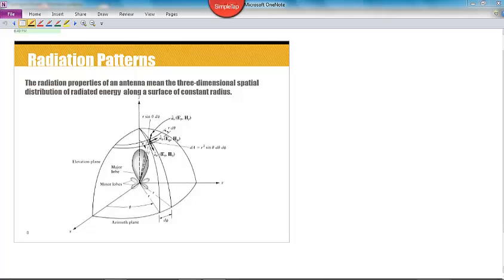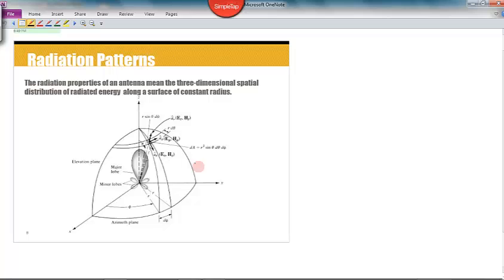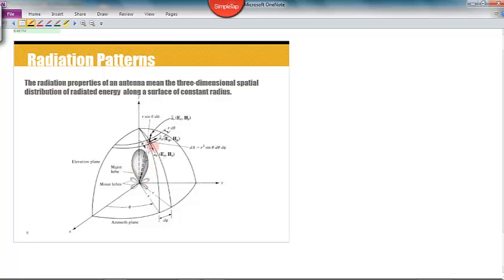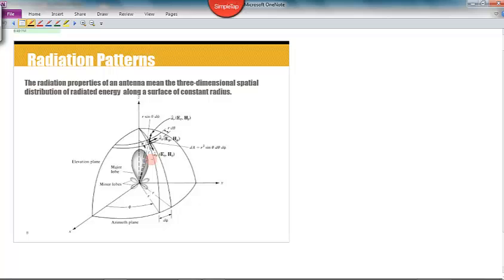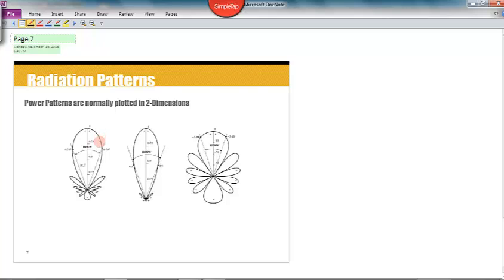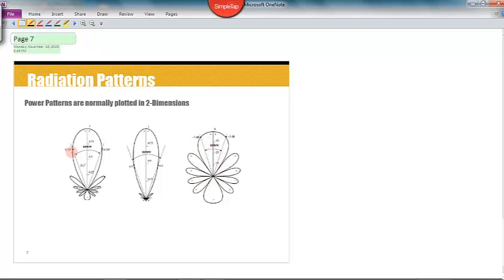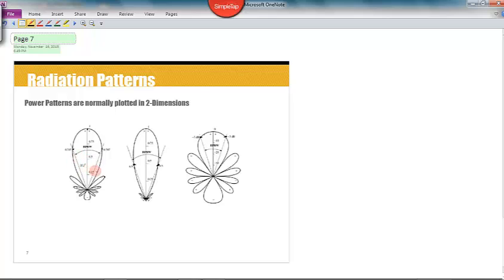Topic 20 Part 4 Radiation Patterns